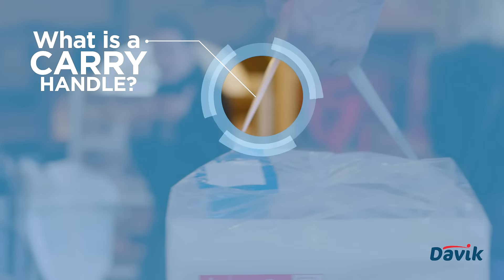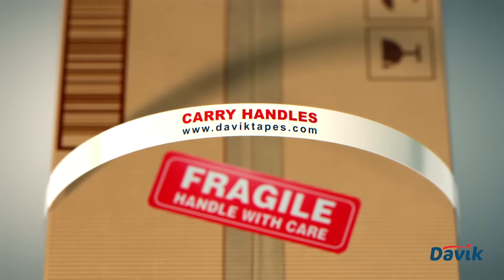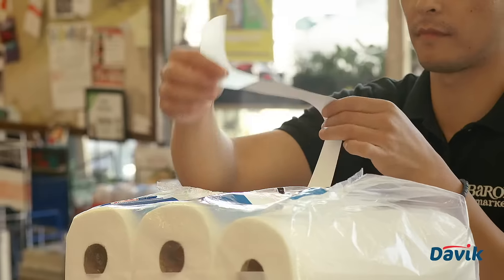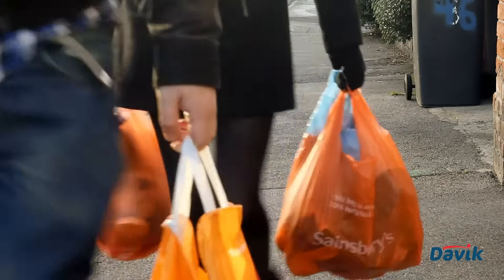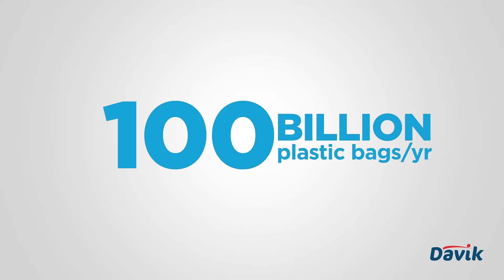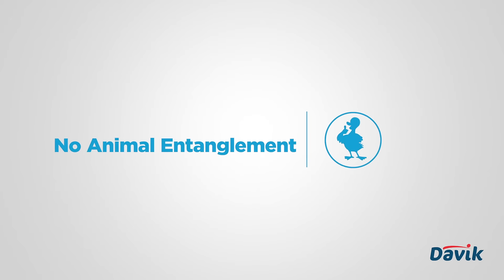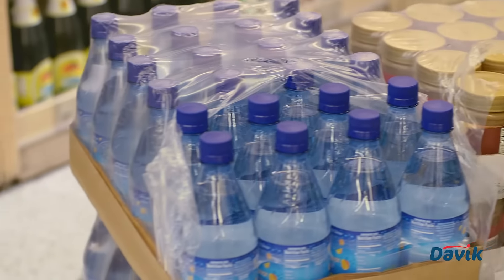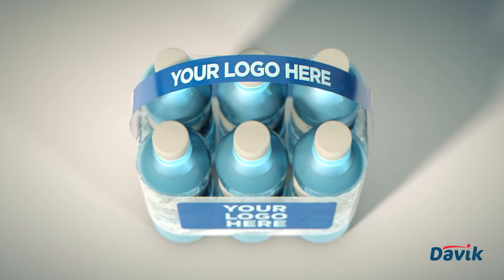DAVIK Carry Handle Solution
Davik was one of the first companies worldwide who began producing today’s popular carry handle 20 years ago, and continues to lead the market with upgraded and improved carry handle solutions, responding to recent trends.